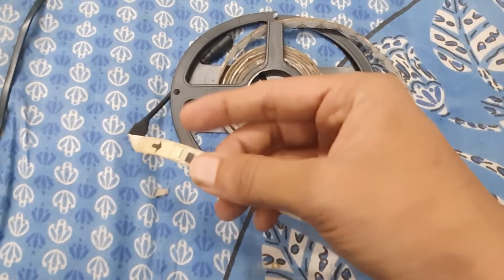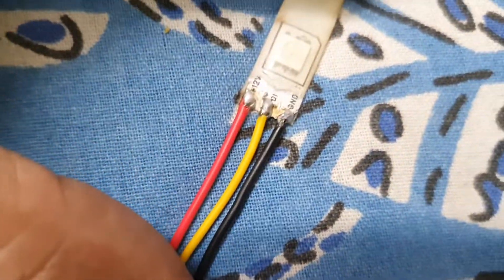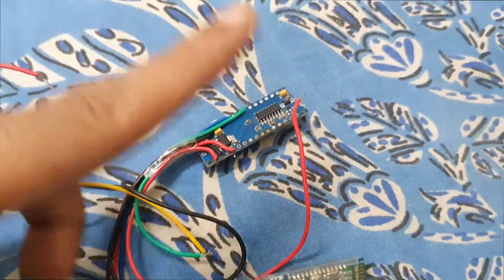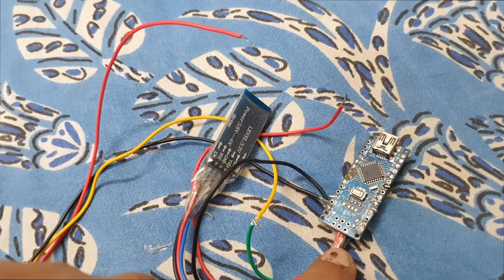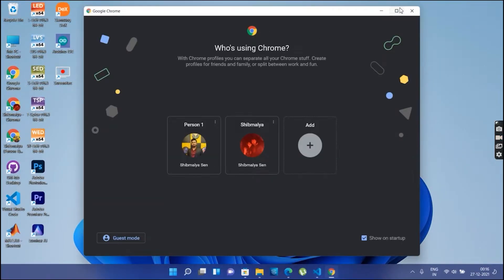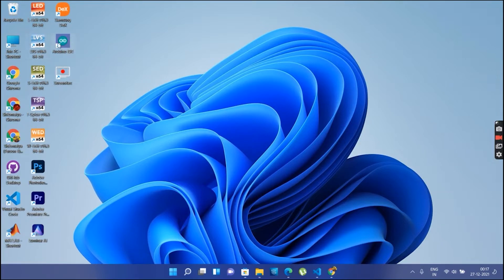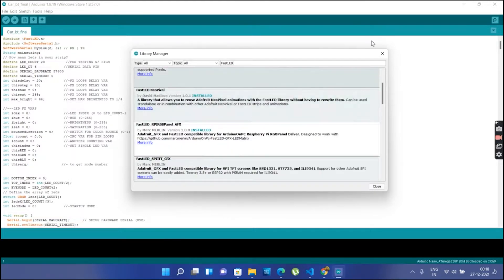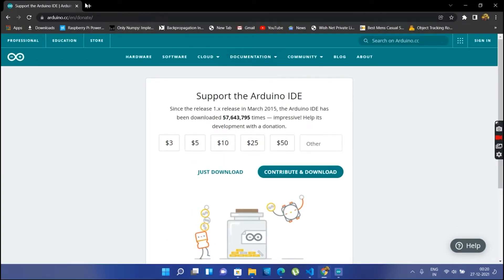PART-2 |🔥🔥 UNDERGLOW LED LIGHTS MODIFICATION🔥🔥| BLUETOOTH CONTROLLED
In this video we are going to need:

arduino nano:

Hc-05 Bluetooth module :

5v Buck converter:

arduino projects
led lights
led strip lights
how to install led strip lights
honda city modification
modified honda city